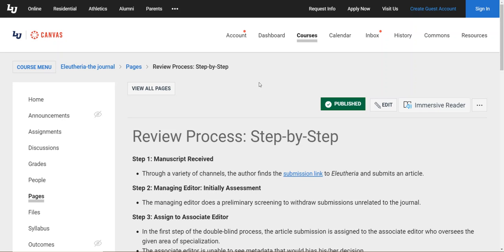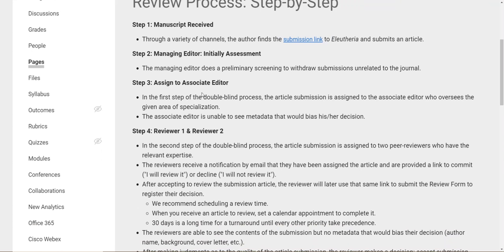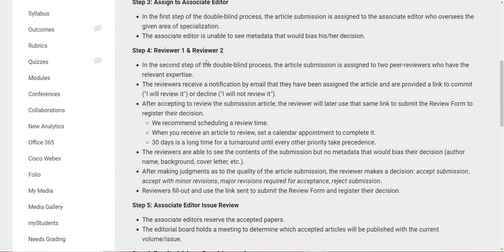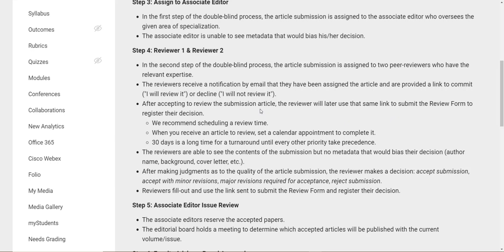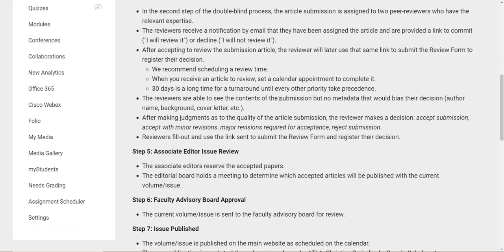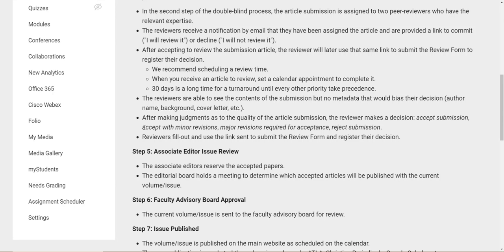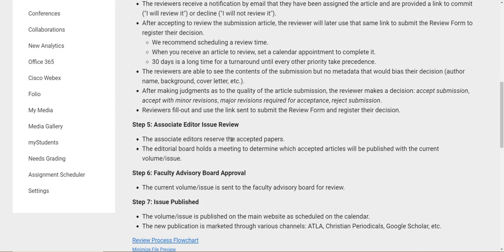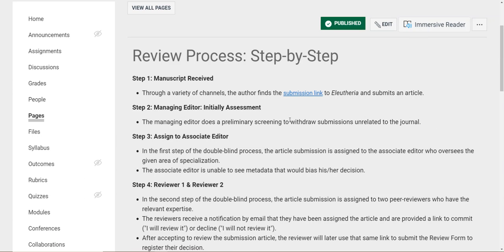Review Process Step by Step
Eleutheria School of Divinity Journal